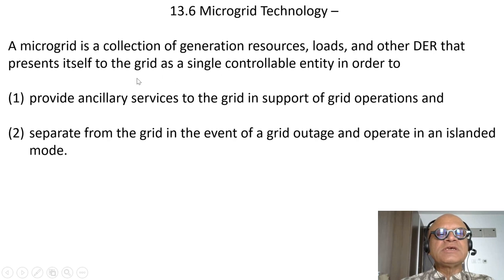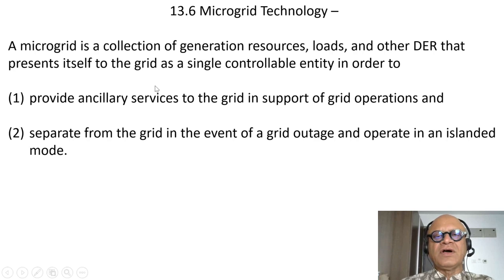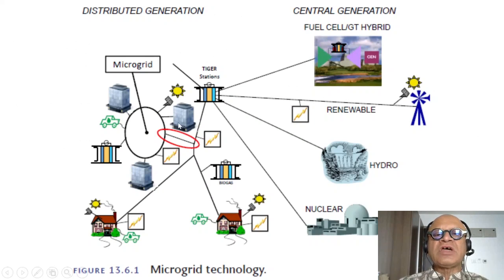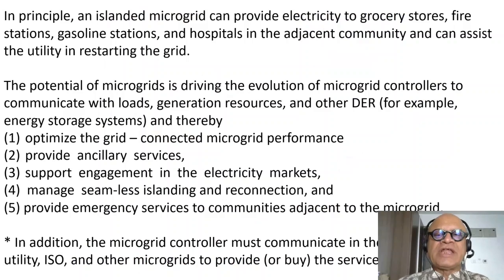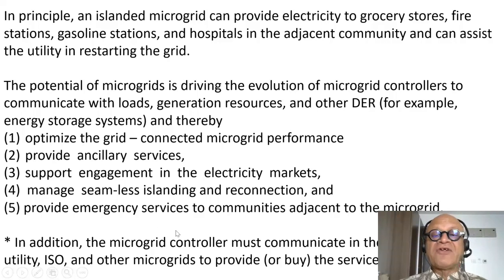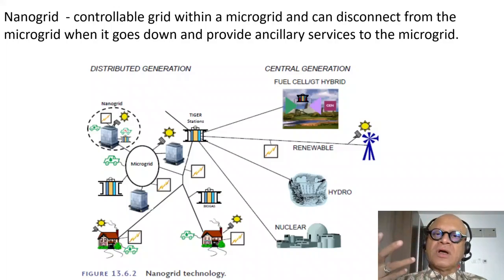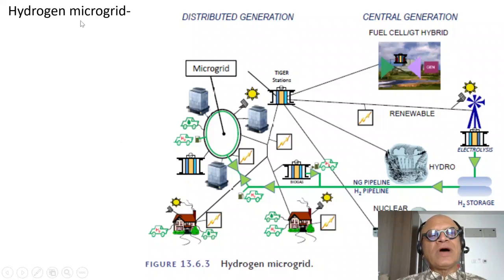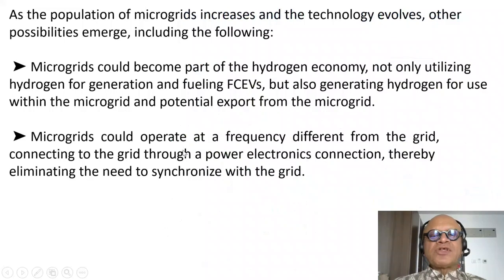11 Microgrid and Nanogrid Technologies